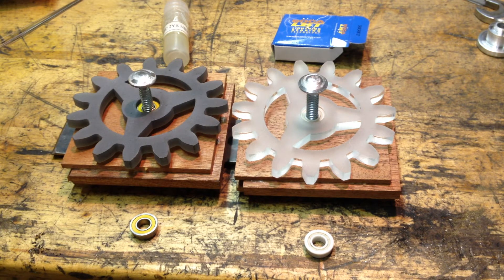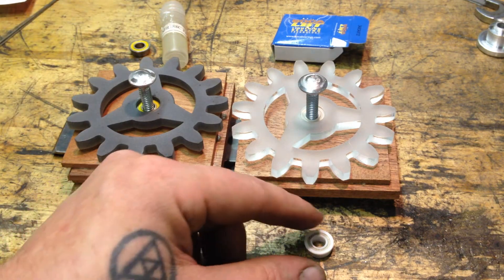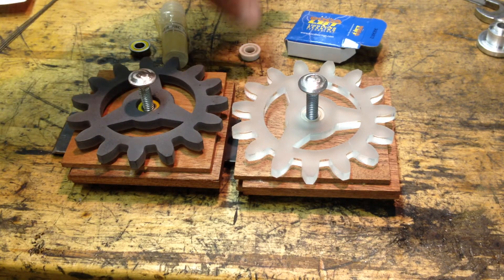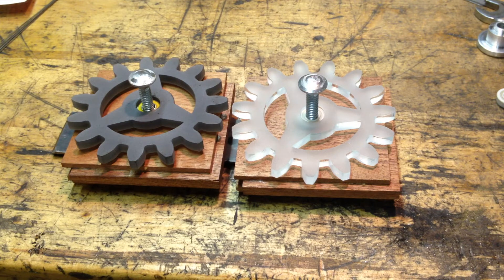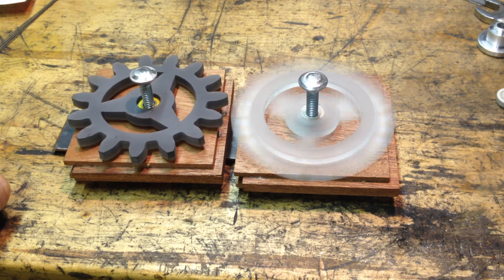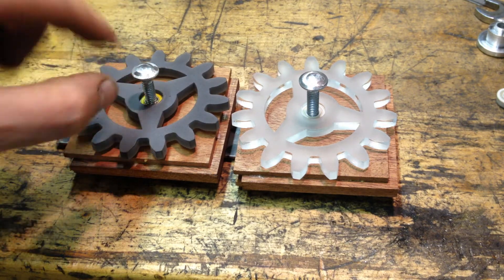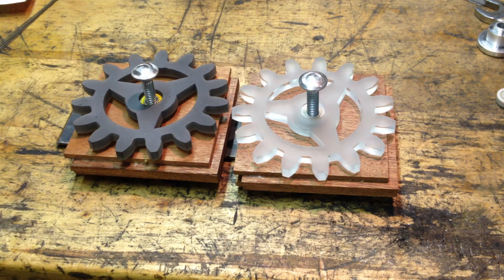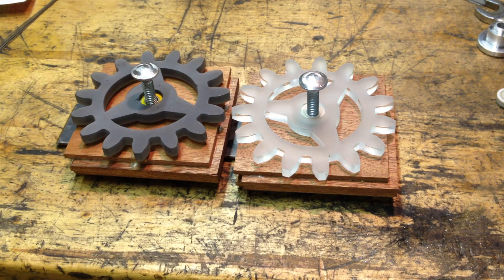Boca Bearing's Lighting Bearing Technology test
Each wooden panel of the puzzle that has a gear also has a Boca bearing.  I am showing the steel bearings SFR188C-2YS NB2 BG (.25" X .5" X .187) along side FR188-PP/TP/C3 Z/S #5 SRI-2 FC.